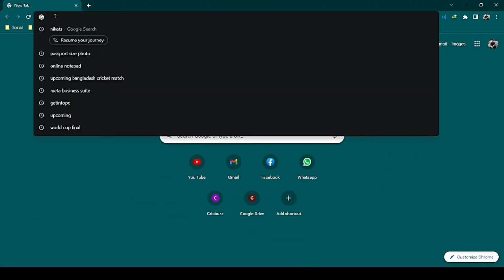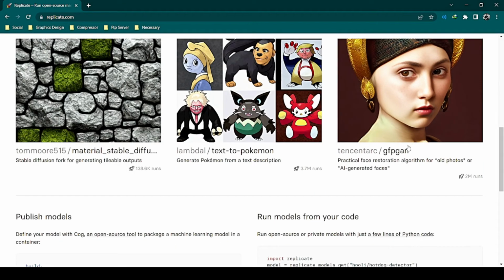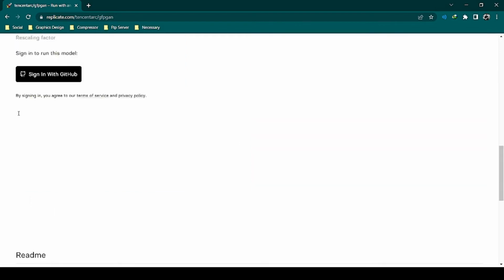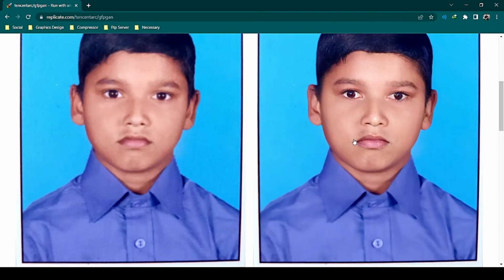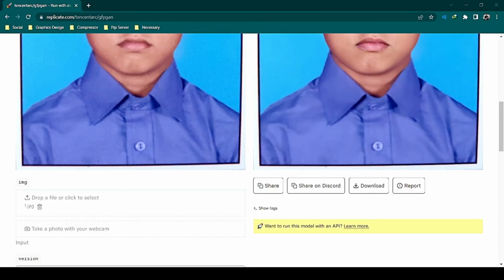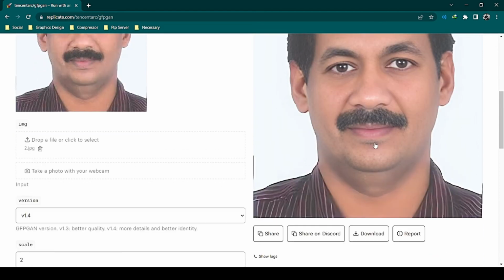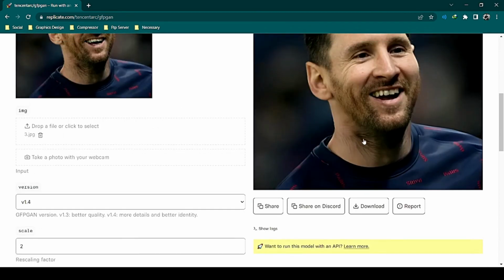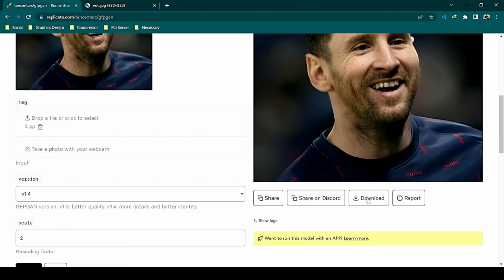Scale your photos using A.I. | A.I. Experiment Part - 1 | Grow with Ri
Will A.I. replace Graphics Designer?  In this video, I show you how to scale photos using AI.